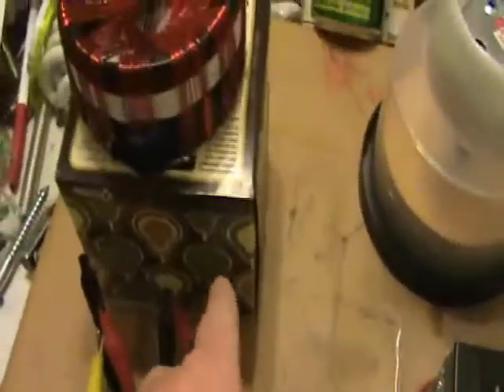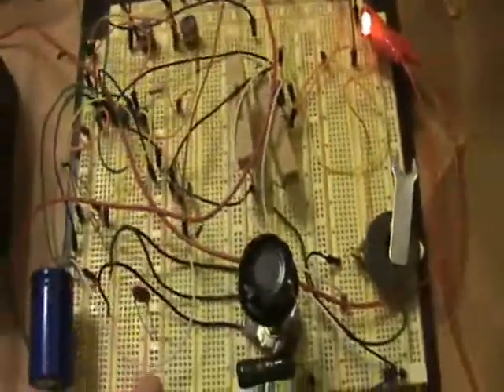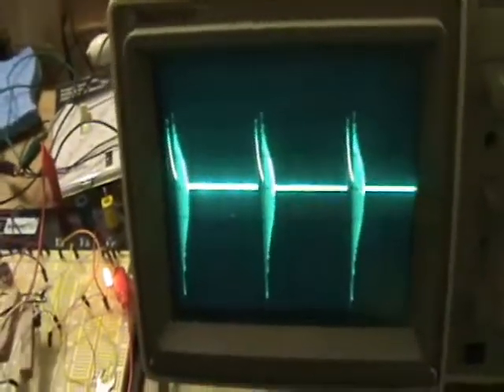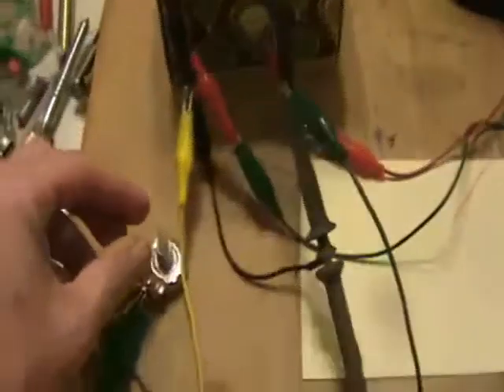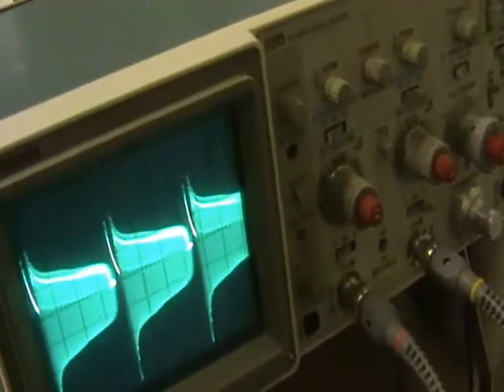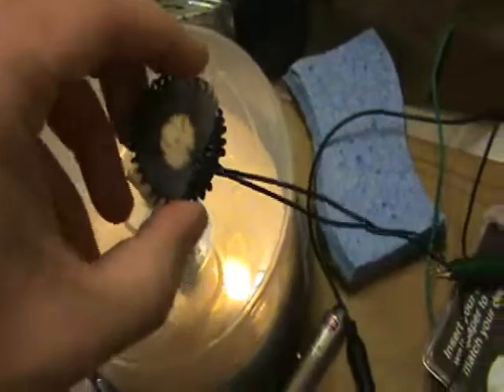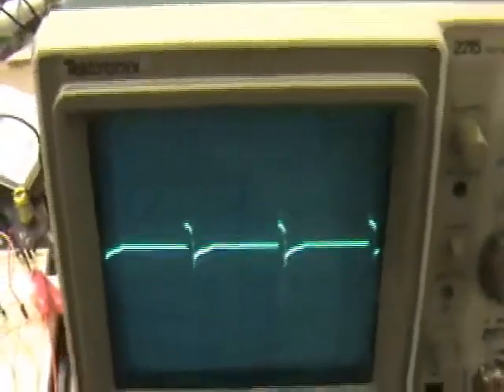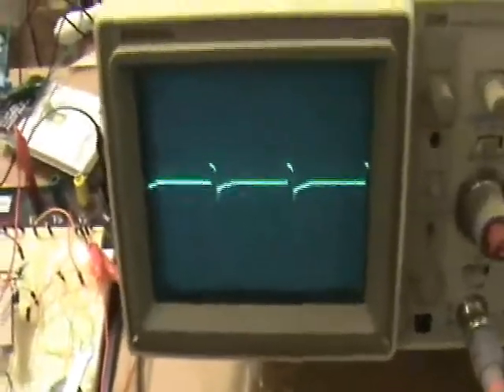"Tuna Can" Rodin Coil Damped Oscillation Study (Part 3)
A brief video showing how the damped oscillations can be enhanced or completely gotten rid of.